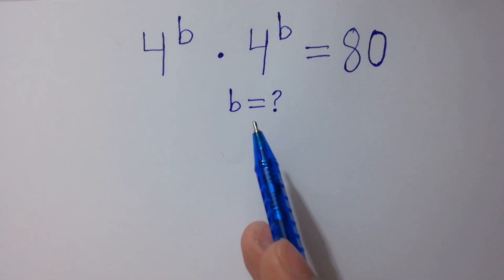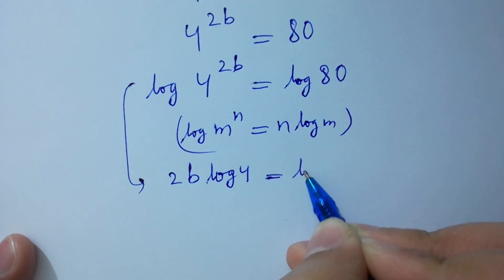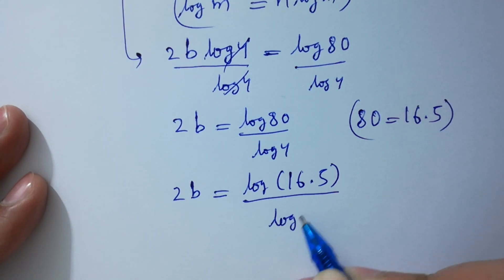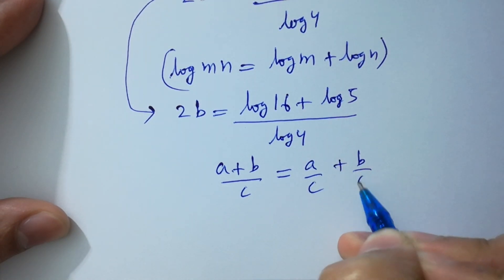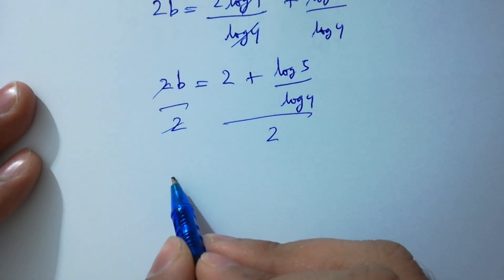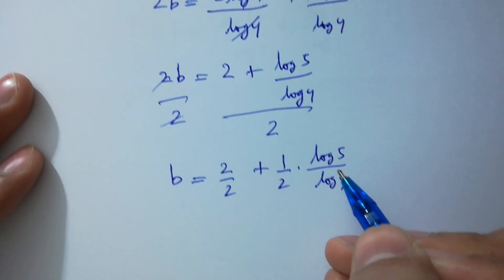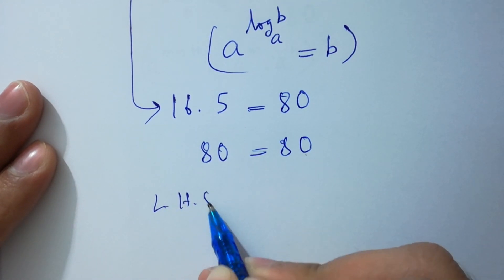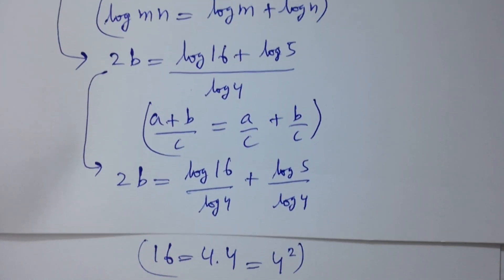Solving a 'Stanford' University entrance exam | b=?